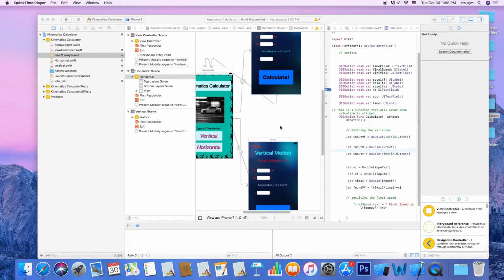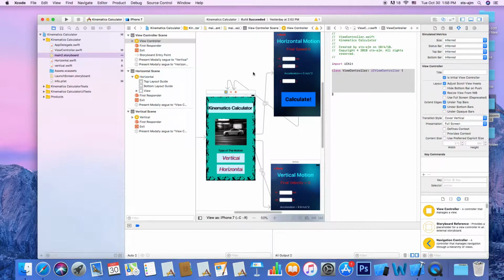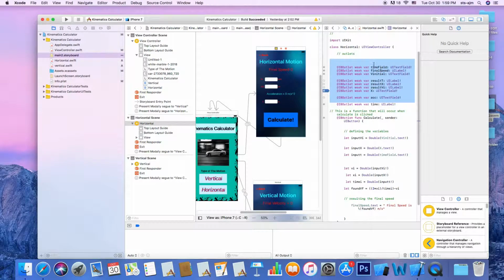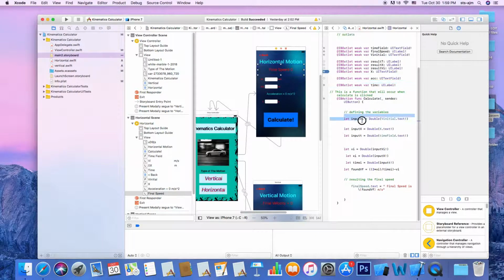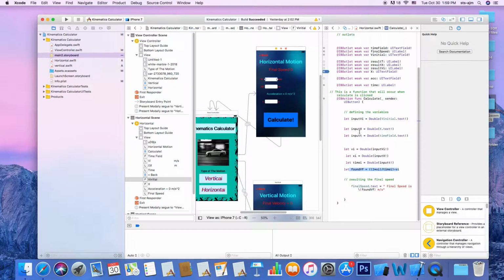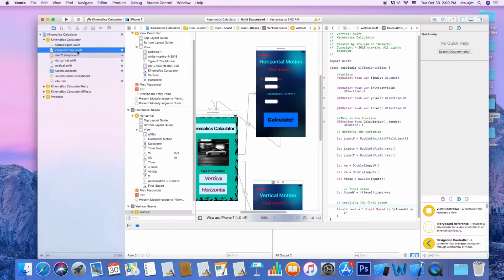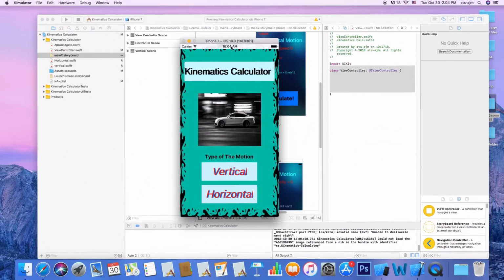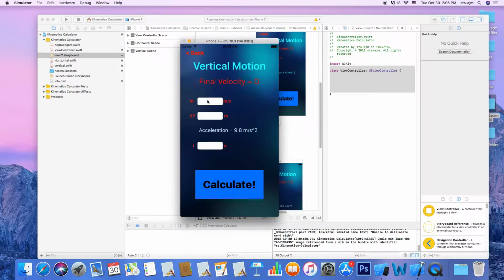ATHS Ajman - App Development - Kinematics Calculator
App made by Humaid Yousef, Mohammed Saeed and Omar Abdulaziz using SWIFT